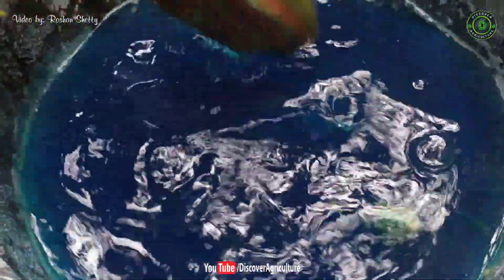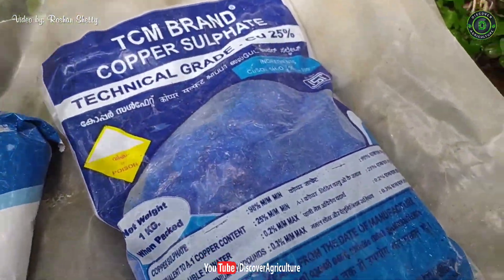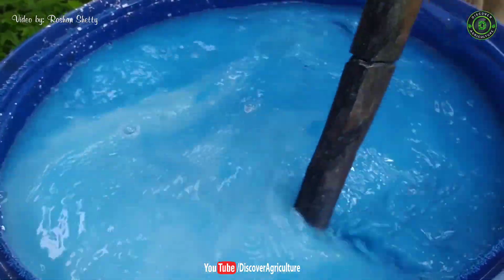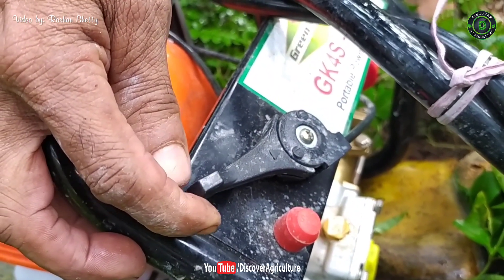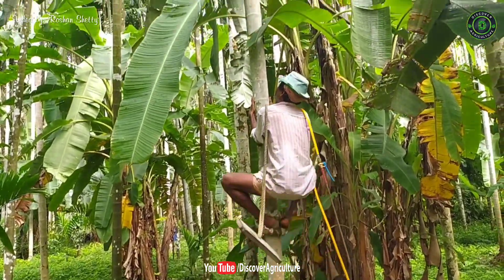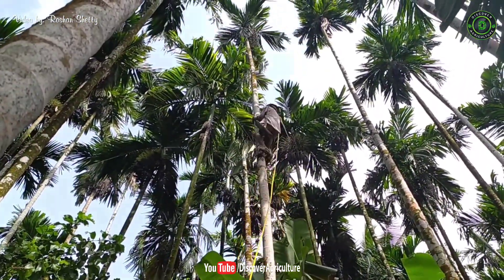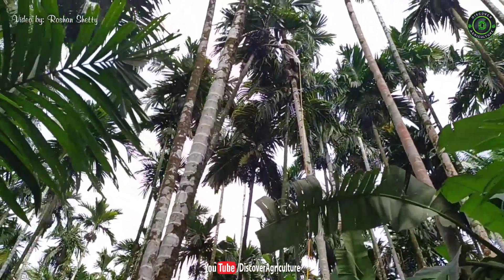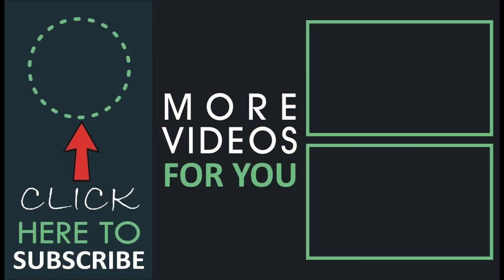Spraying Bordeaux Mixture on Arecanut Tree | Easy Method to Control Fruit rot Disease in Areca Nut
Fruit rot disease is one of the major problem in arecanut farming. prophylactic measures such as spraying of fungicide and crown cleaning have to be taken before the onset of monsoon against fruit rot disease in arecanut plants.

During monsoon, the atmospheric temperature will be low and the relative humidity will be high. These factors result in increased incidence of fruit rot disease.

Cloudy and rainy days should be avoided for spraying.

One per cent of Bordeaux mixture be sprayed on the inflorescences in the arecanut plants. That means you have to make solution of 1Kg Copper Sulphate & 1 Kg Calcium oxide with 100 liters of water. This solution has to mixed thoroughly.

If you want to buy Power Sprayer Machine,